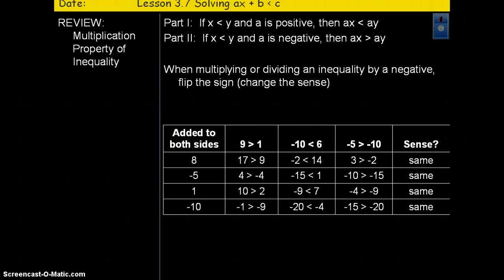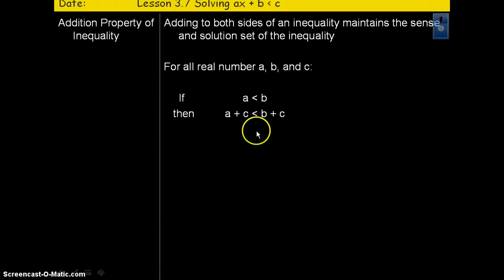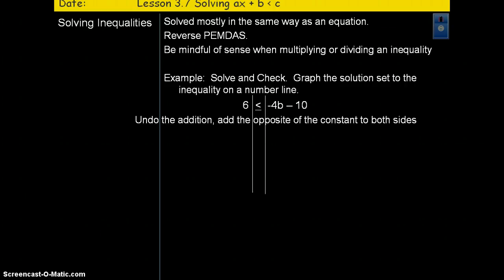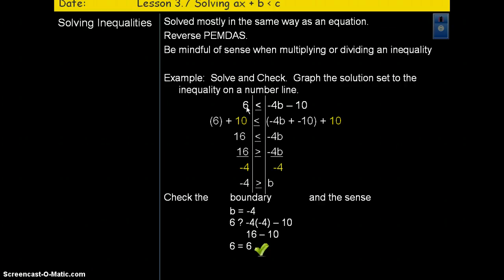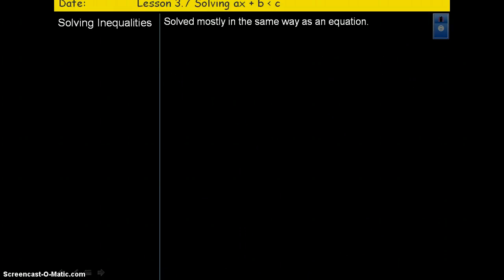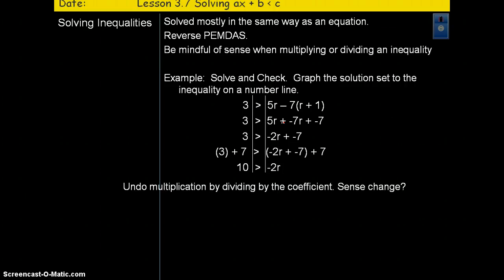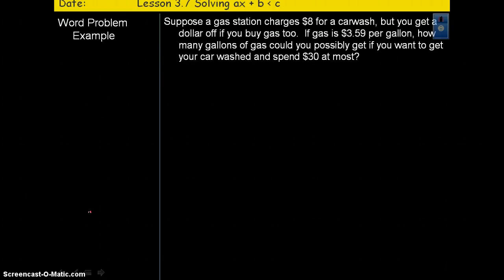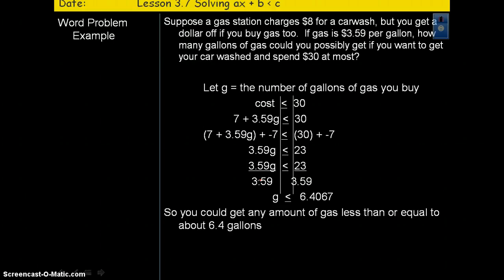Algebra 3.7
Solving Inequalities